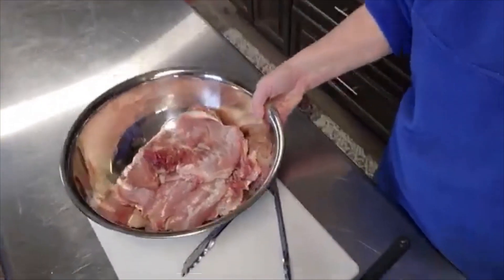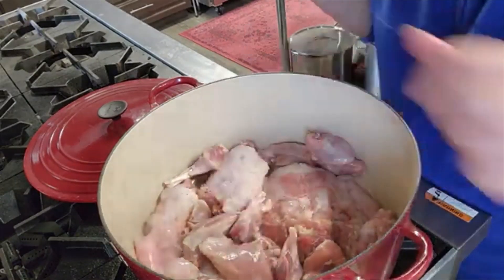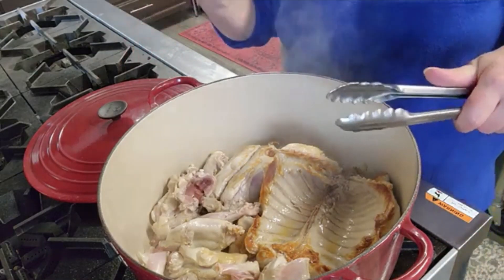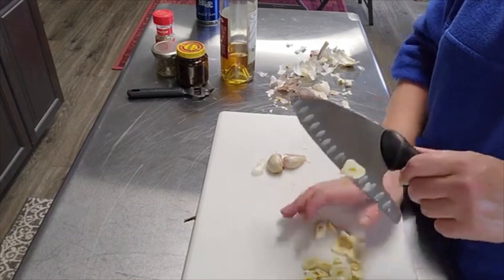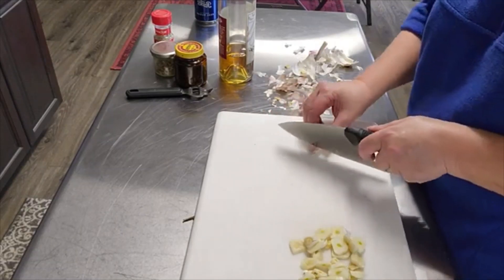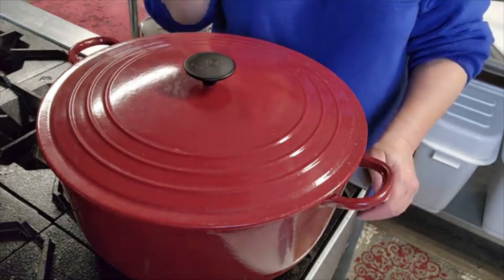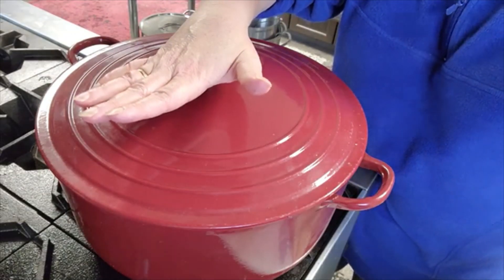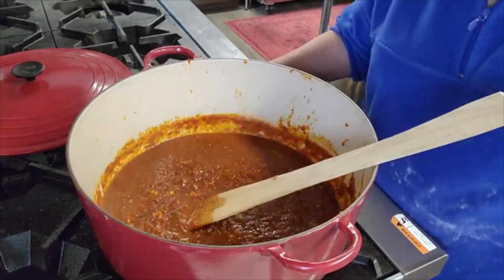Making Rabbit Cacciatore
Looking for recipes for rabbit? This one will knock your socks off! I was even flattered by Hubs who told me it was better than any restaurant he had eaten at! (He is biased. ) You have to try this one at least once!